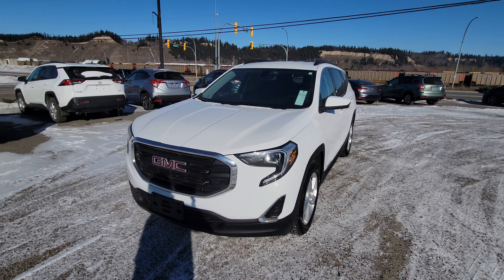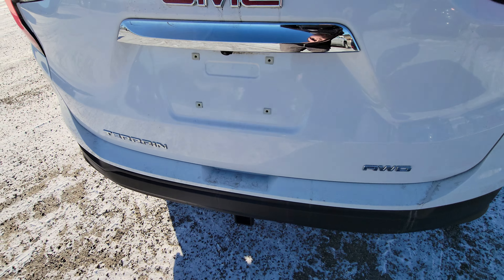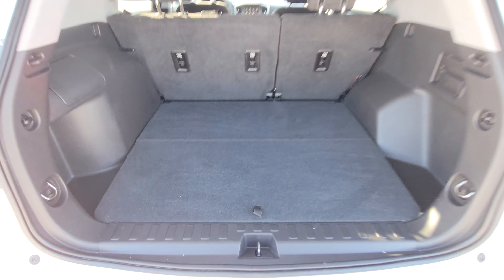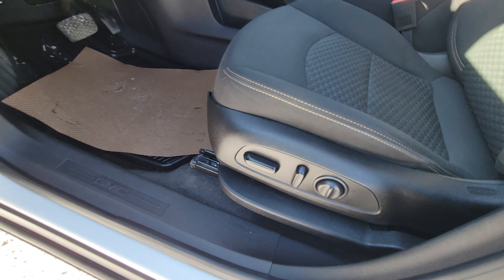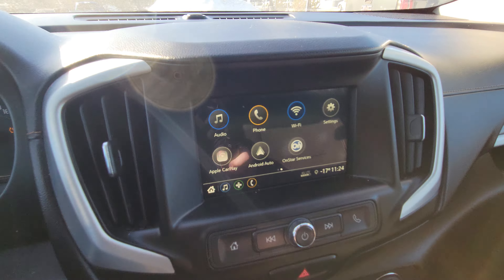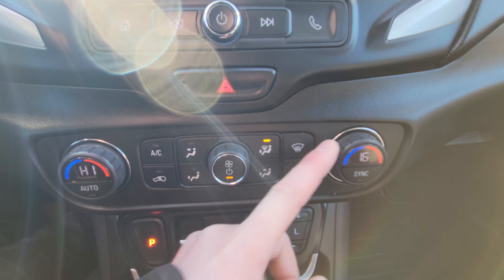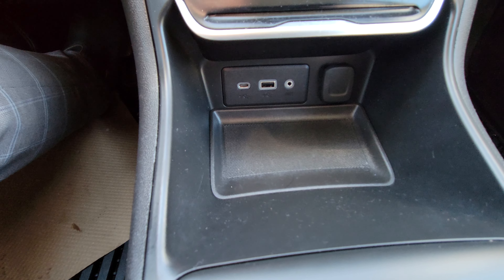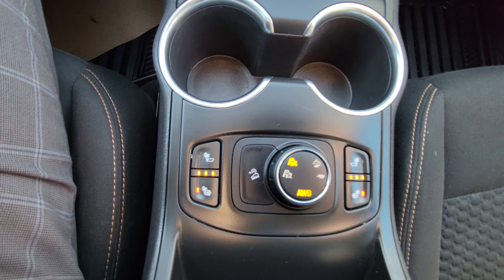2019 GMC TERRAIN SLE | Stock# 21CT599710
2019 GMC TERRAIN SLE | Stock# 21CT599710

Come to Subaru of Prince George for a test drive of this 2019 GMC TERRAIN SLE. This unit has 4 doors and seating for 5. It comes with 51,035 kms and is an All-Wheel Drive SUV. We look forward to helping you find the perfect New or Pre-Owned model here at Subaru of Prince George.

Climate Control
Multi-Zone A/C
A/C
Security System
AM/FM Stereo
ABS
4-Wheel Disc Brakes
Cruise Control
Floor Mats
Daytime Running Lights
Keyless Entry
Power Door Locks
Heated Mirrors
Power Mirror(s)
Cloth Seats
Bucket Seats
Temporary Spare Tire
Traction Control
Aluminum Wheels
Power Windows
MP3 Player
Heated Front Seat(s)
Privacy Glass
Steering Wheel Audio Controls
Power Outlet
HID headlights
Automatic Headlights
Trip Computer
Bluetooth Connection
Telematics
Remote Engine Start
Back-Up Camera
Stability Control
Keyless Start
WiFi Hotspot

You can test drive this unit at Subaru of Prince George by calling or stop by to view this model.

105 Brunswick St, Prince George, BC V2L 2B2